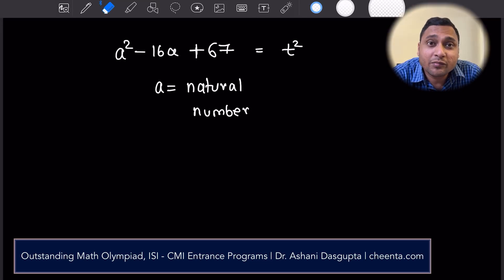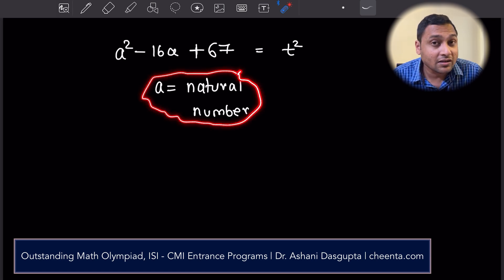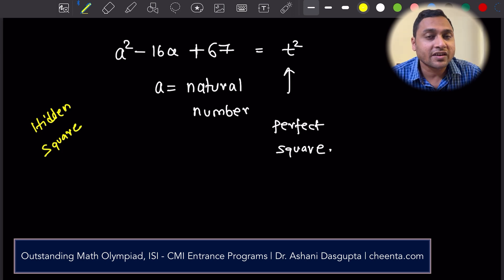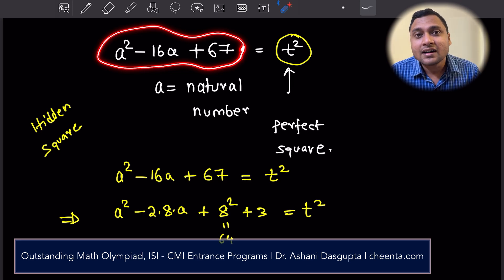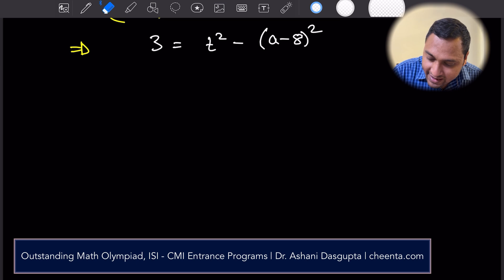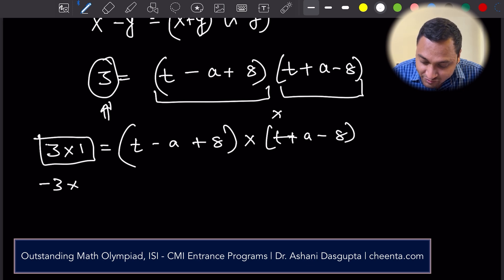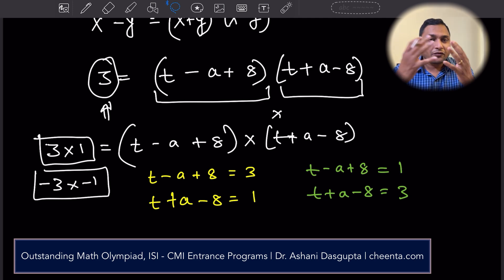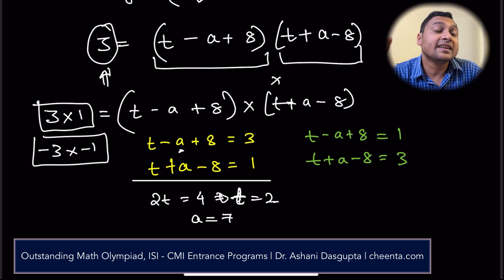Hidden Square Method in Number Theory | ISI BStat Entrance 2018 Obj 25 | Math Olympiad Preparation